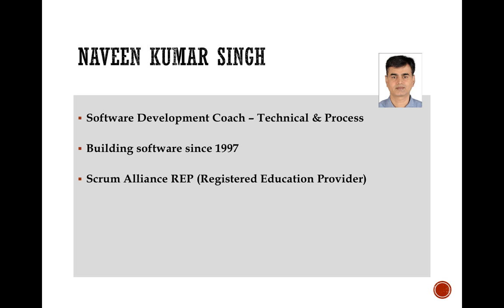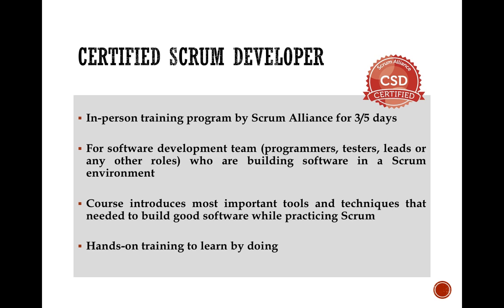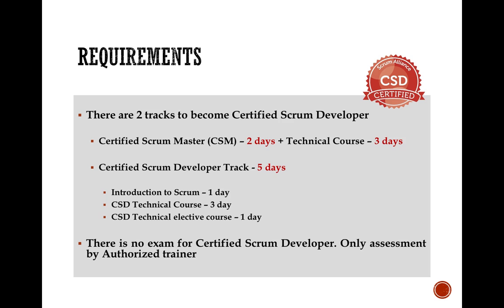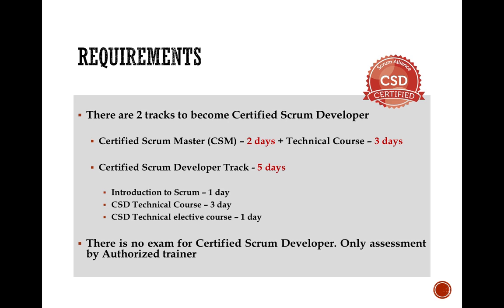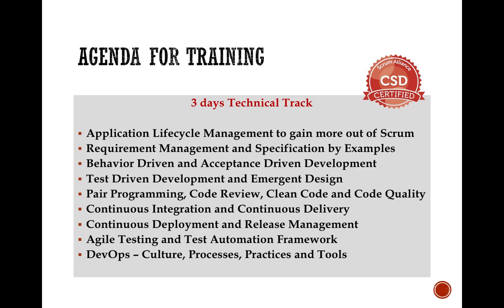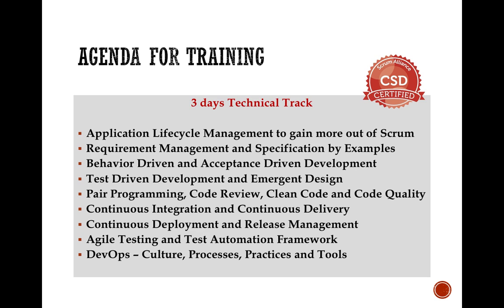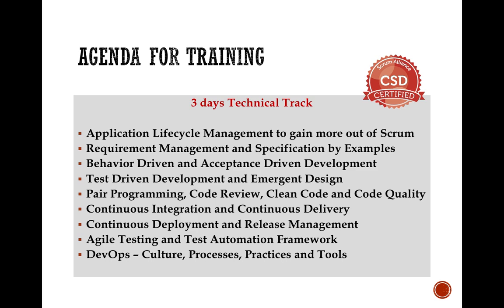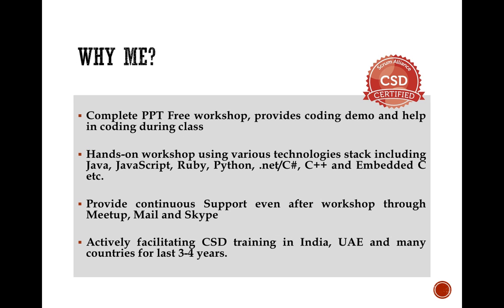Why Certified Scrum Developer (CSD) Training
Certified Scrum Developer (CSD) is a training program for Development Team to learn Scrum, TDD, BDD, CI/CD, Emergent Design, DevOps and Agile Testing